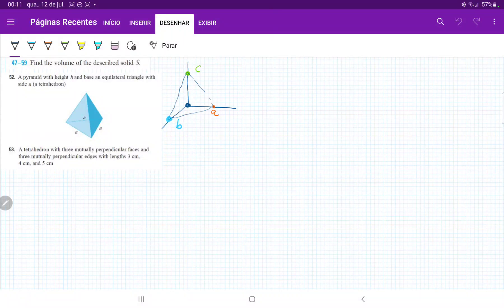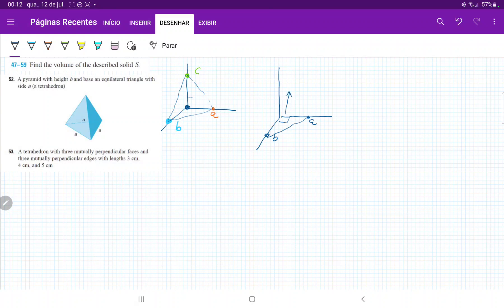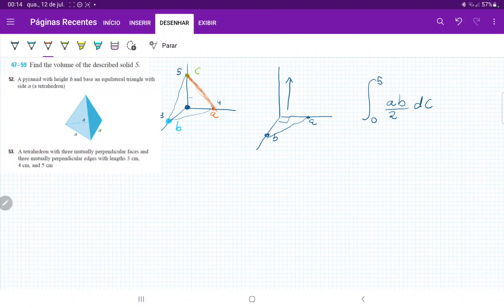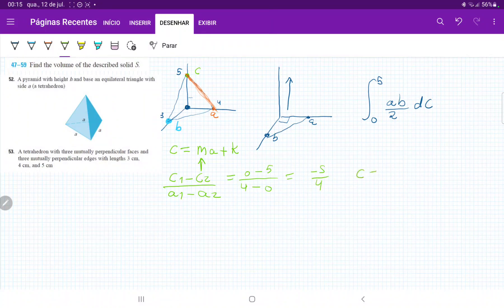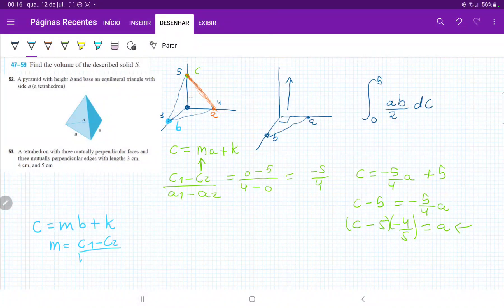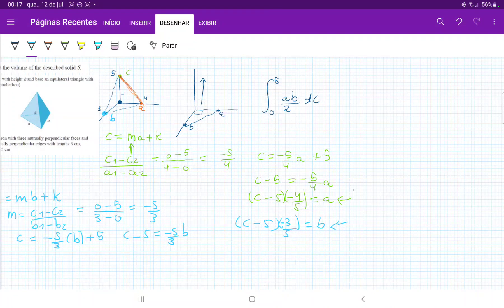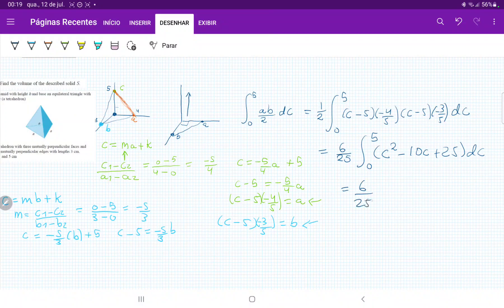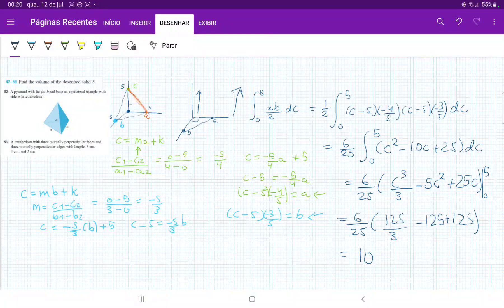6.2.53 Find the volume of the described solid. A tetrahedron with three mutually perpendicular faces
Find the volume of the described solid S. A tetrahedron with three mutually perpendicular faces and three mutually perpendicular edges with lengths 3cm, 4cm and 5cm